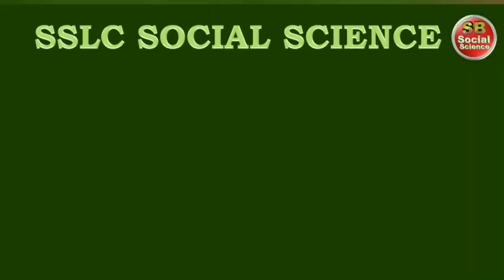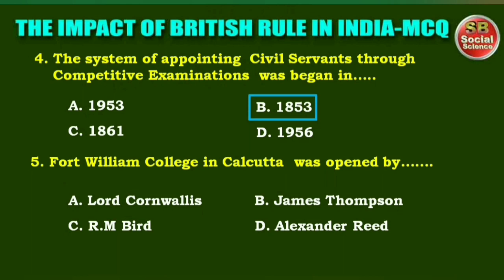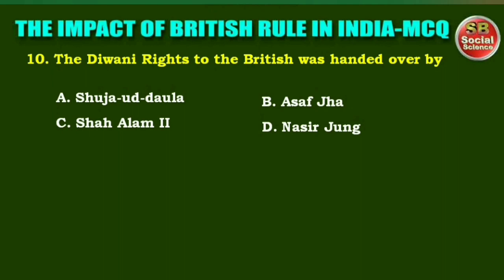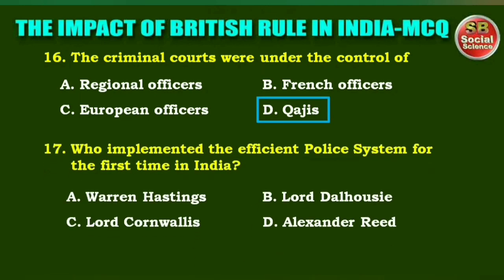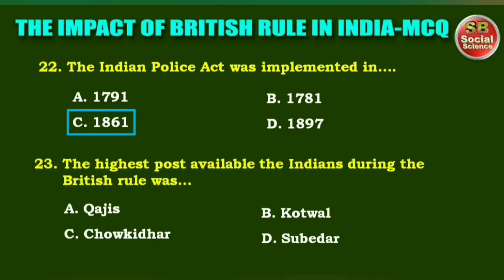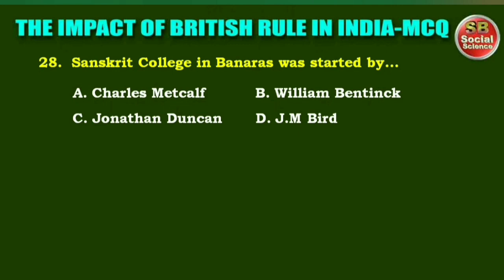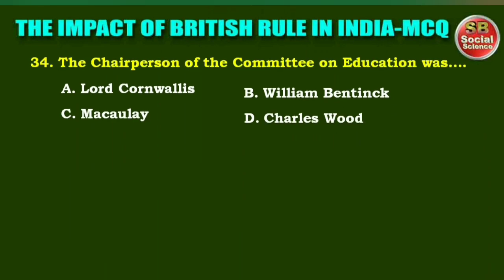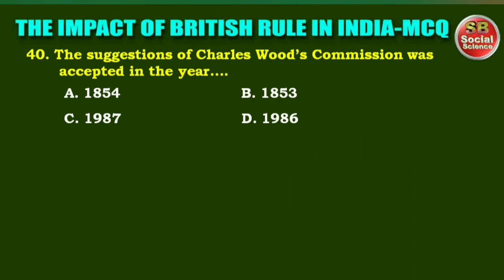THE IMPACT OF BRITISH RULE IN INDIA- MCQ'S -SSLC SOCOSL SCIENCE